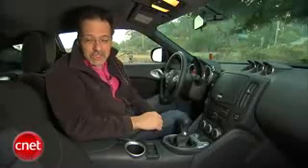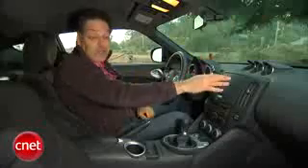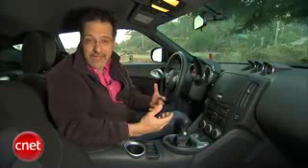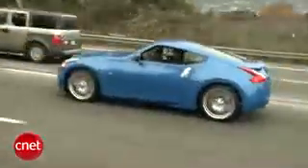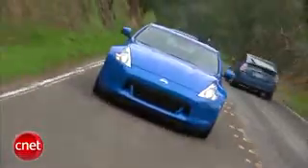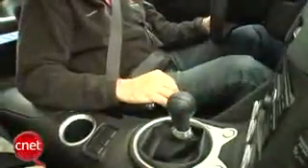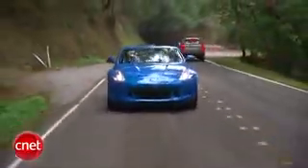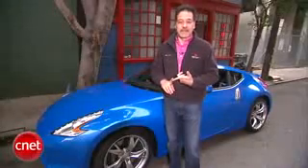Nissan 370Z CNET Review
CNET Reviews the new 2009 Nissan 370Z an upgrade from the Nissan 350Z